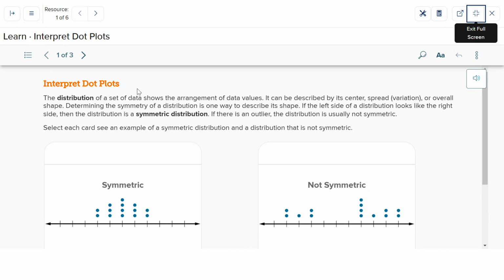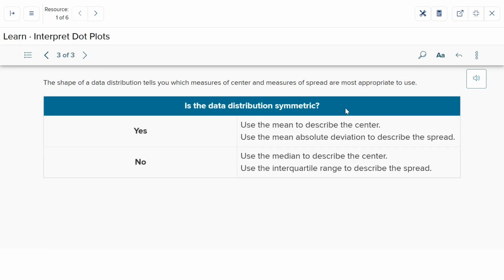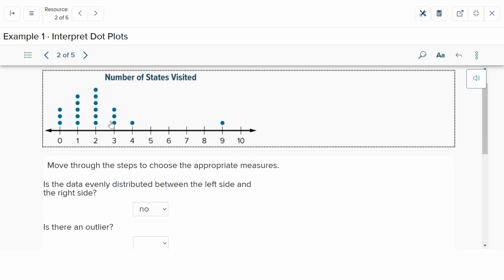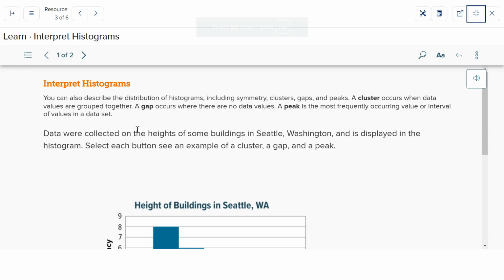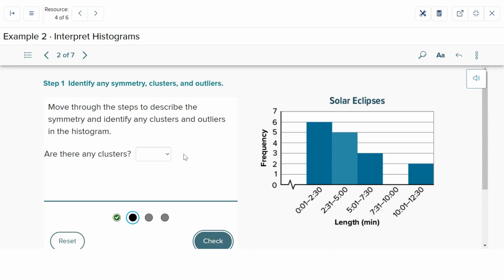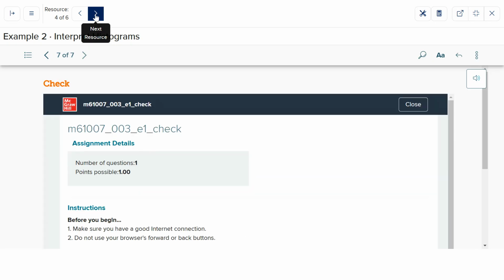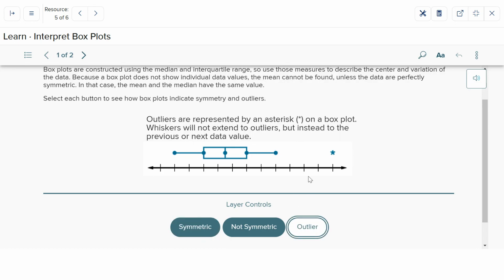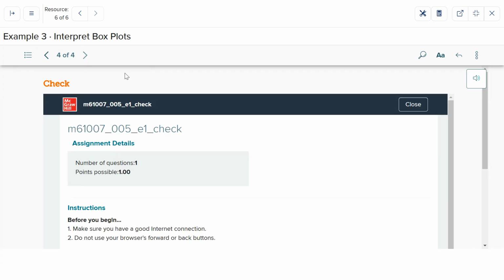6th Grade Reveal Math CA Lesson 10-7